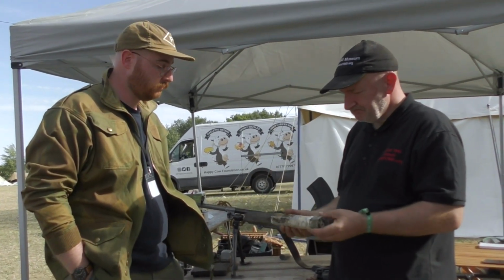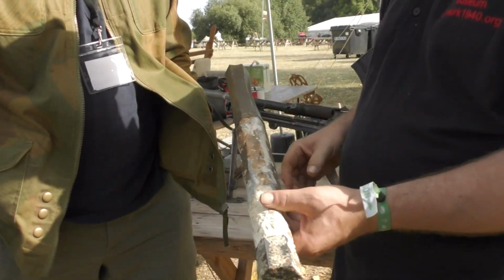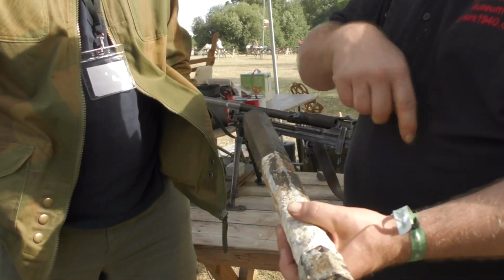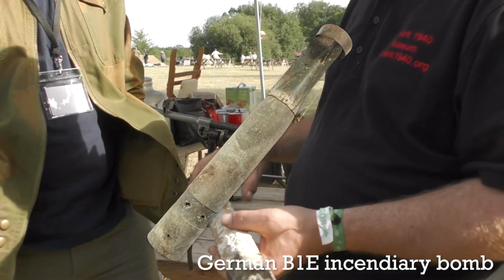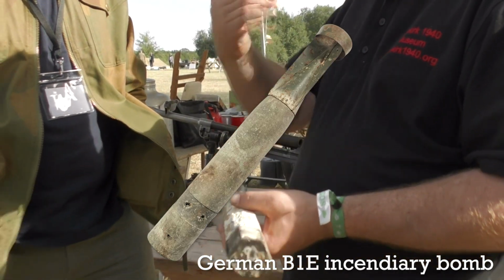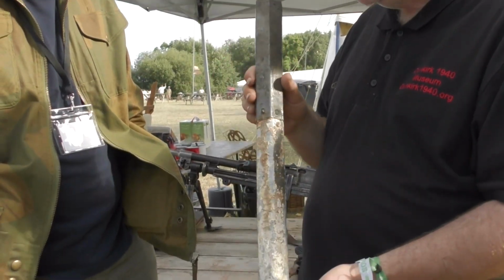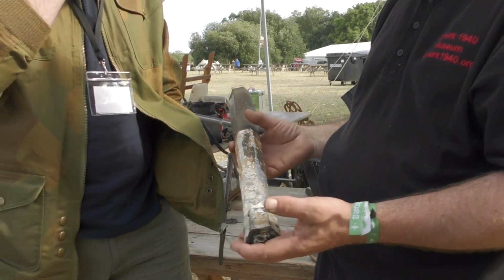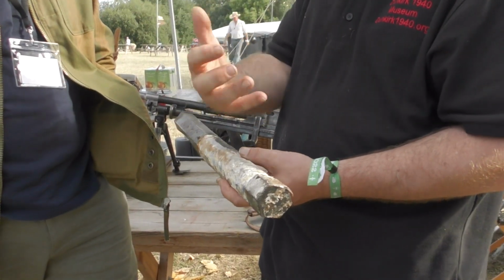Examining an Incendiary Bomb Dropped on Dresden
At We Have Ways Festival 2022 I ran into friends from the Dunkirk 1940 Museum and they were displaying an interesting piece - a British 4lb Incendiary Bomb which had reportedly been dropped on Dresden in February 1945.

Check out the museum's channel @Dunkirk-nu2oi and their website they have lots of interesting objects like this one

Thank you to @RMMilitaryHistory for his camera work on this one and be sure to check out our accompanying article for this video